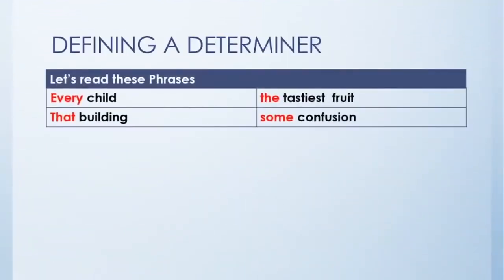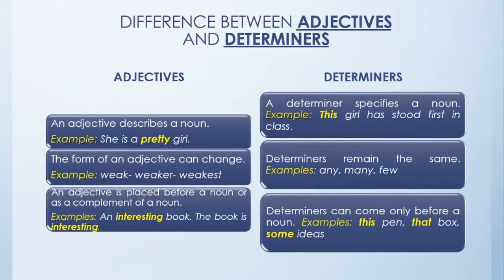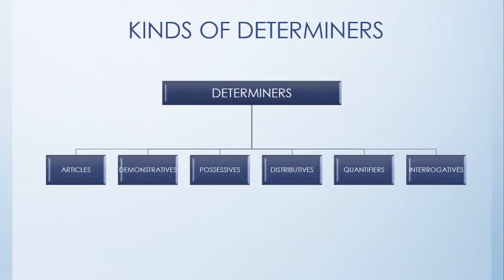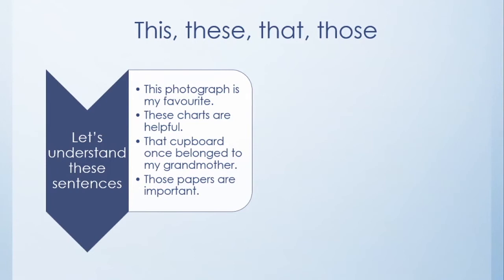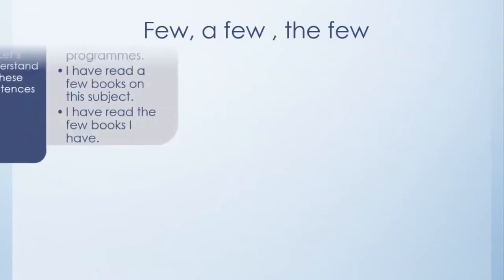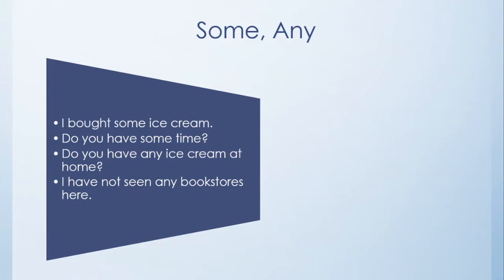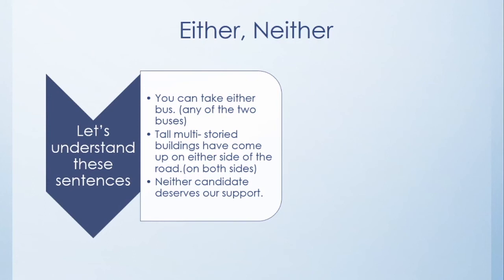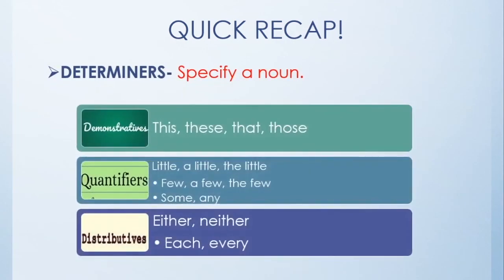Class 7 Eng Determiners